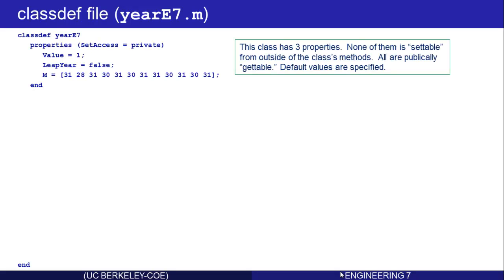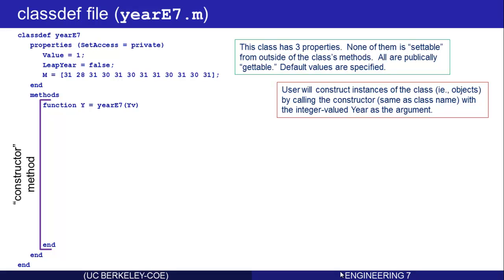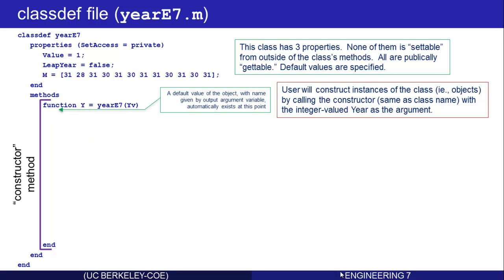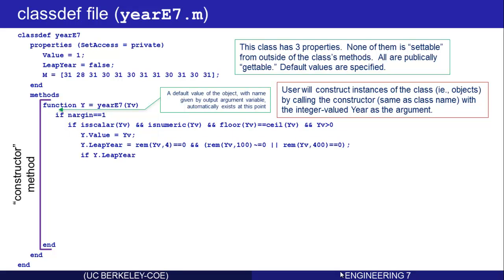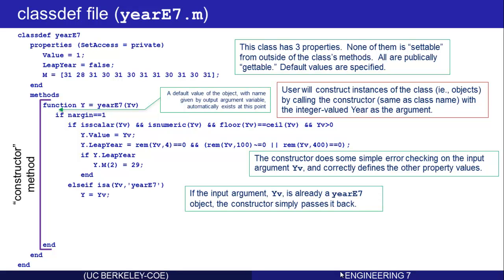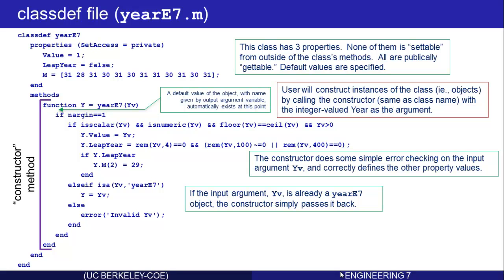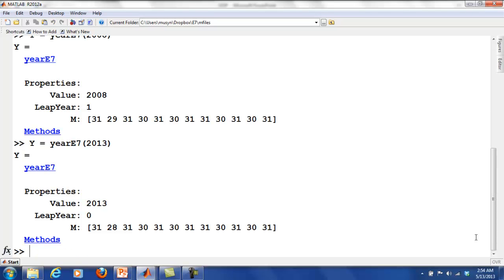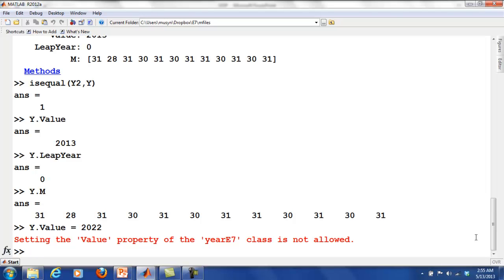Object-Oriented Programming in Matlab: Part 7 (of 14)